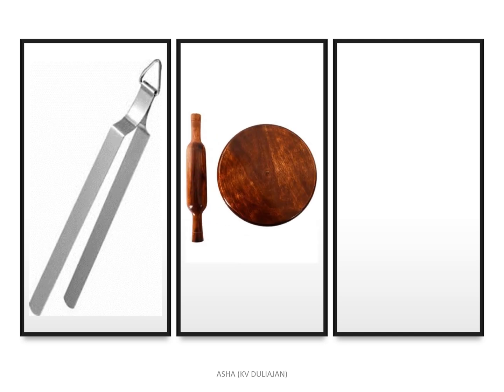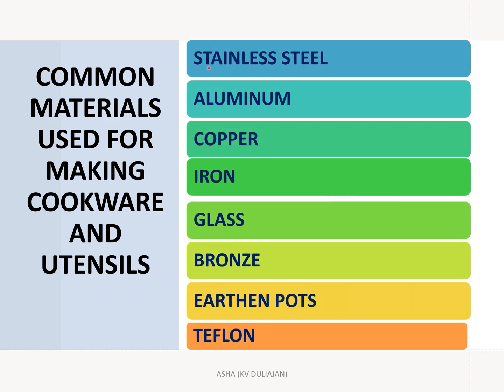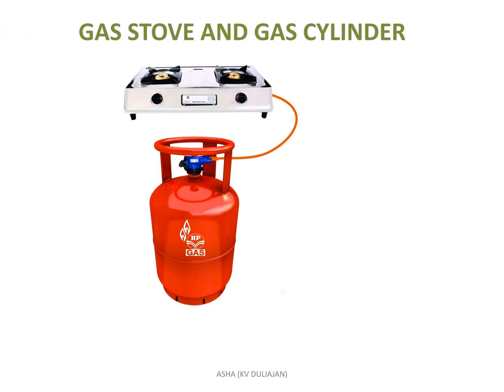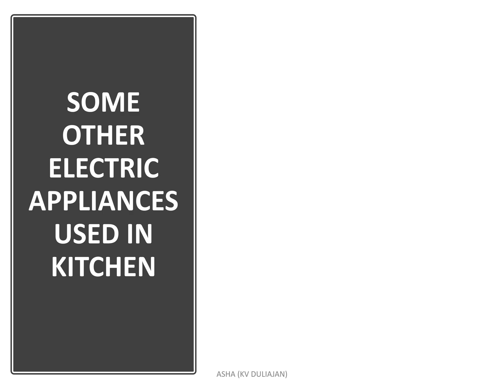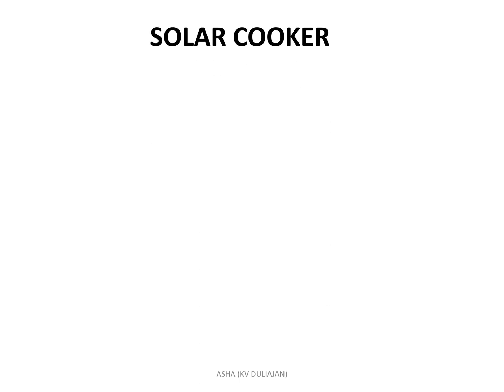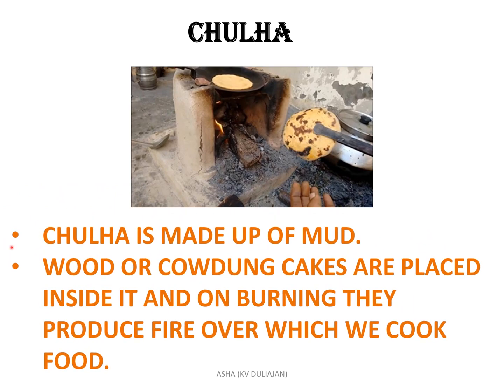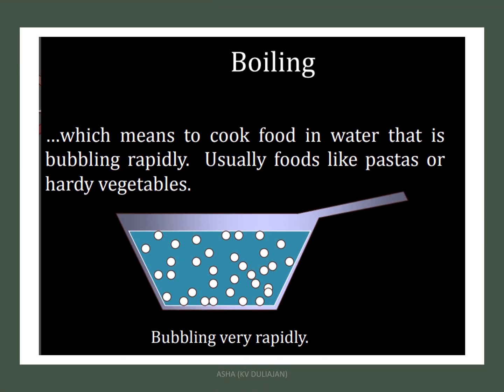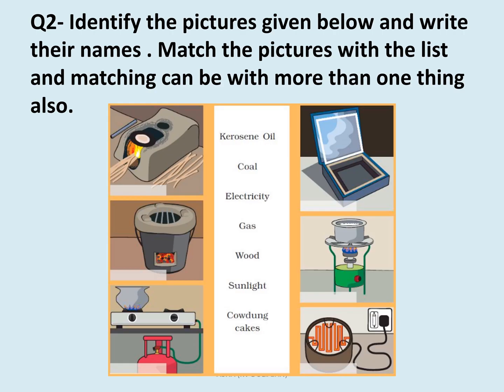WHAT IS COOKING/CLASS 3/EVS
With the help of this video you will learn about - what is cooking?,utensils used for cooking,heating sources for cooking and  different methods of cooking.( INCLUDING HOMEWORK)